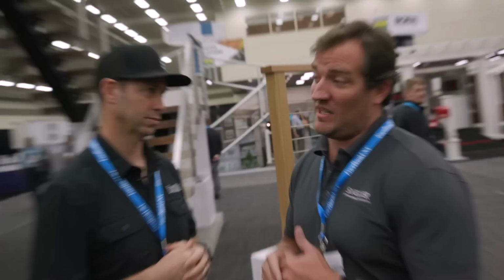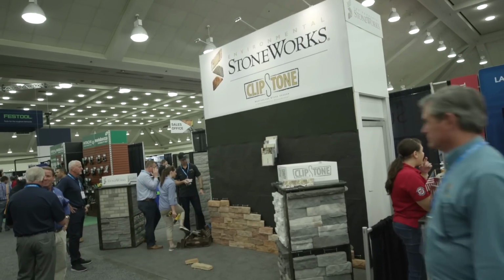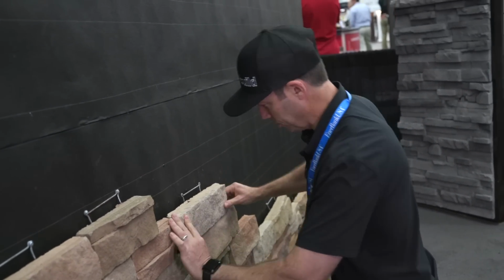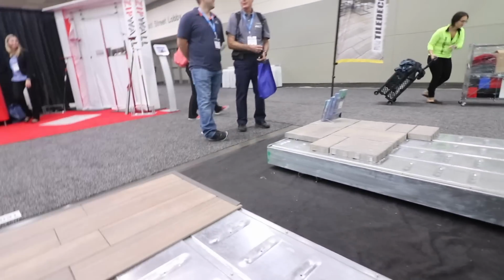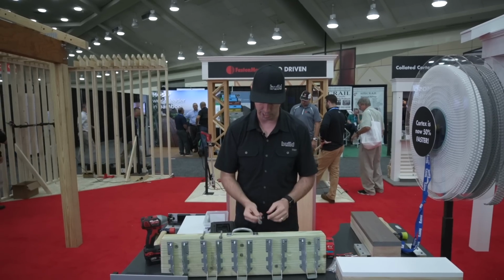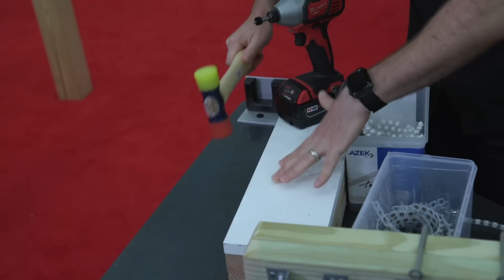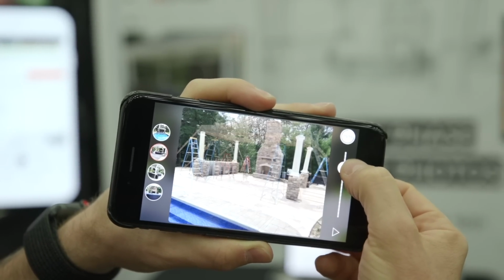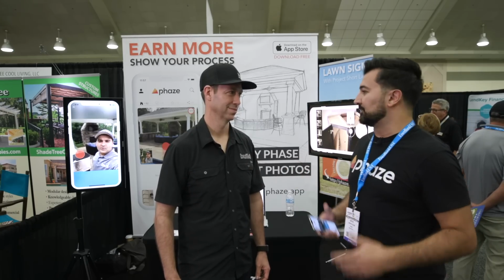“Stairs in a Box” Shipped Straight to You + 5 New Products from Remodeling and Deck Expo - Part 1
The Build Show has you covered on WHATS NEW from the Baltimore Remodeling Show and Deck Expo

(Download from your App Store)